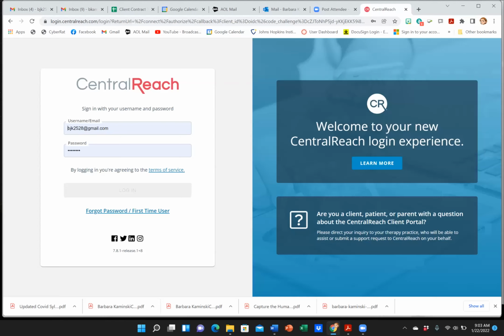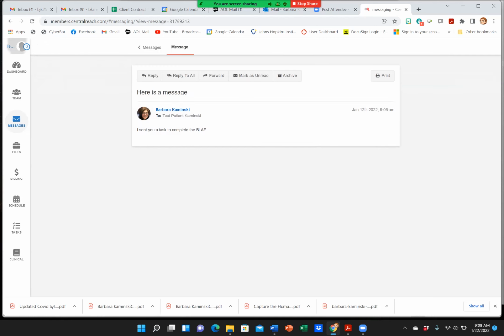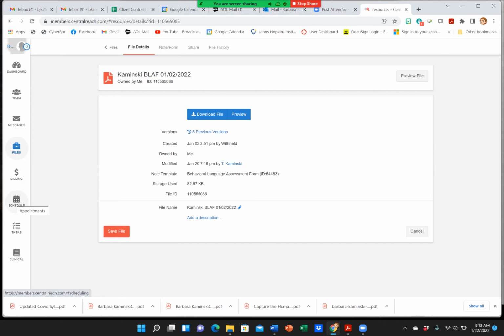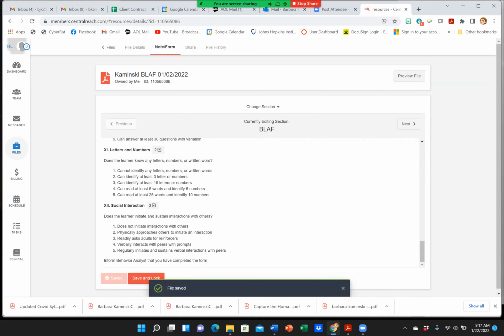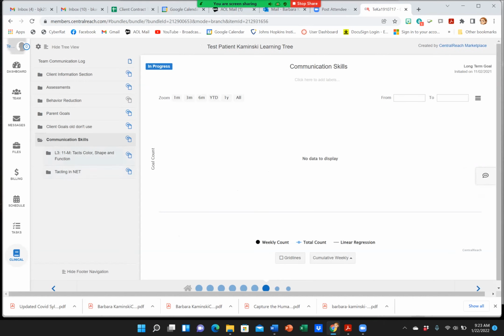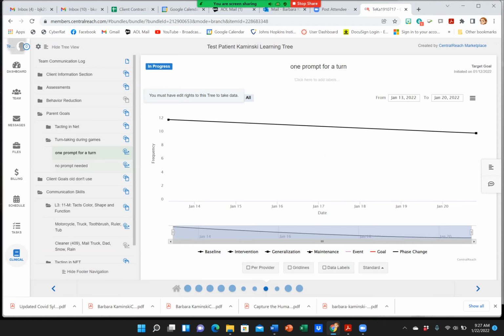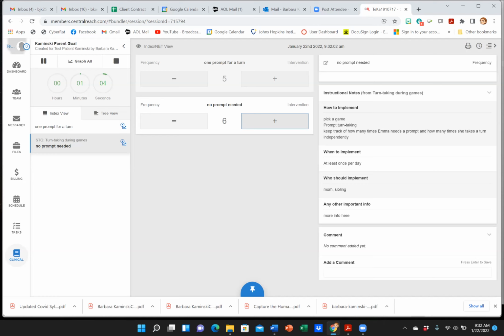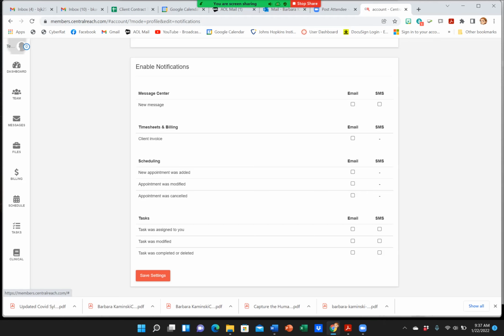Client Portal Orientation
A quick tutorial on using the CentralReach Client Portal for clients of GreenBox ABA, PLLC